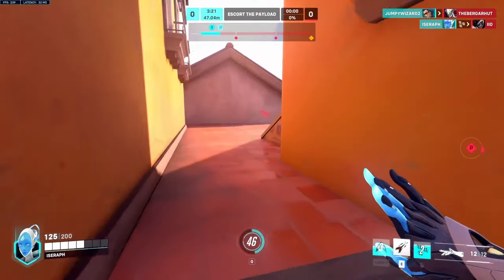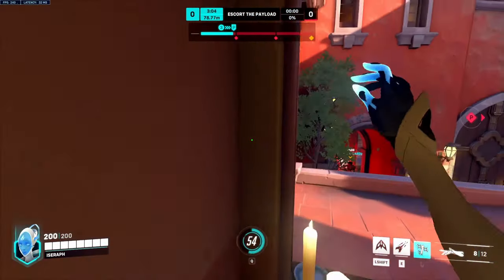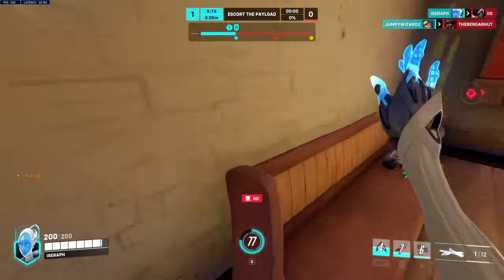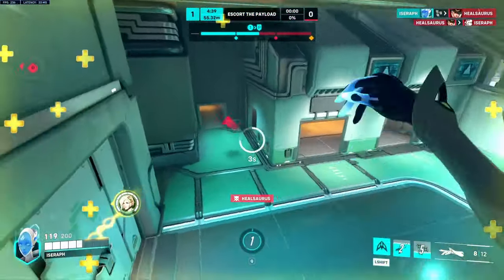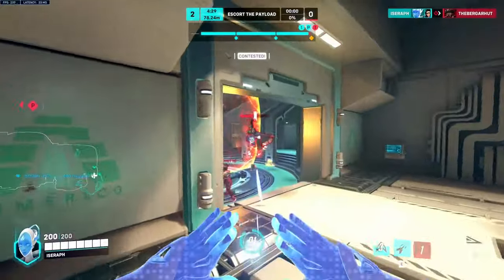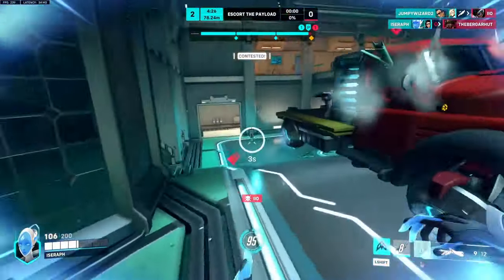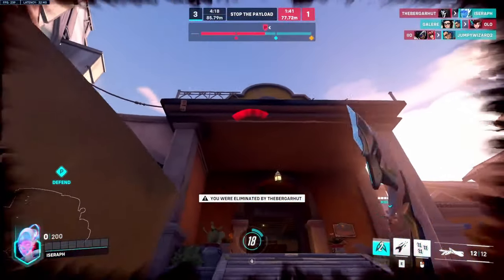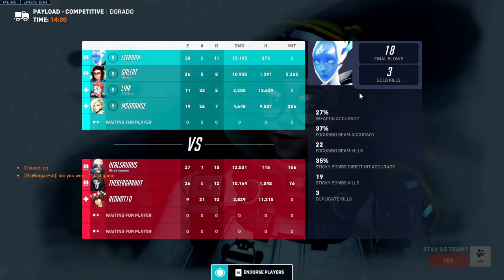OW2 Echo Guide! How To Play Echo Overwatch 2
Echo is an amazing hero in overwatch 2 however she is one of the more difficult heroes to play. In this guide I will show you how to become an amazing echo and you will be able to master echo with these tips. This guide will go in depth to show you how to play echo in OW2. She is a dps hero that is able to easily carry in all ranks if played properly and these echo tips will help you play echo at a high level